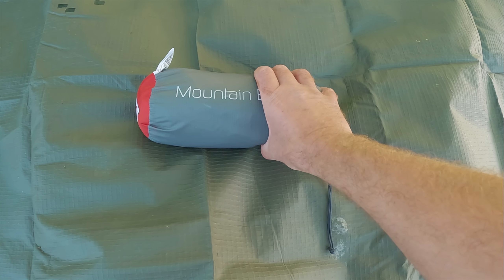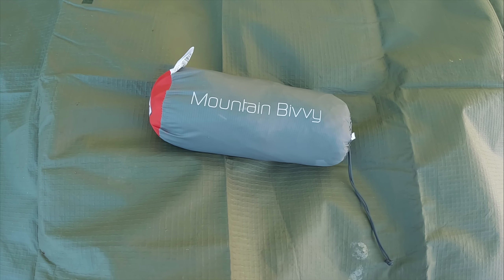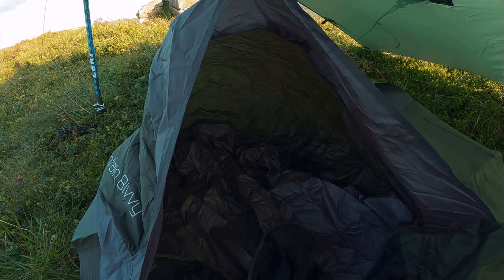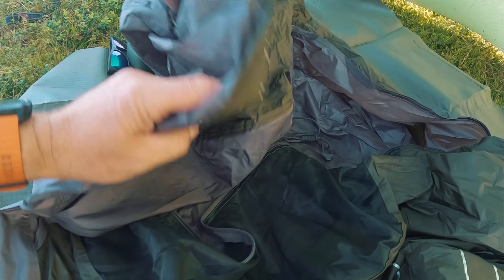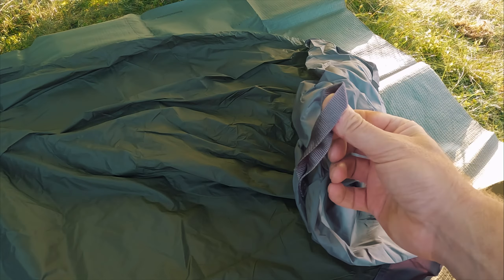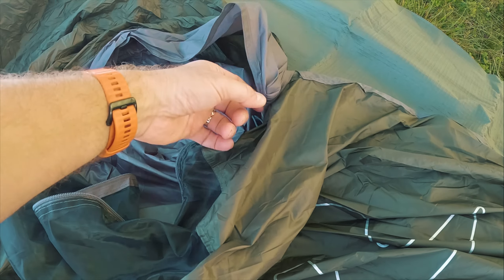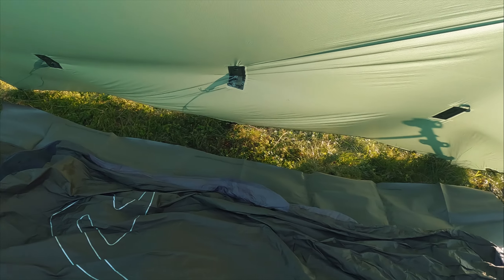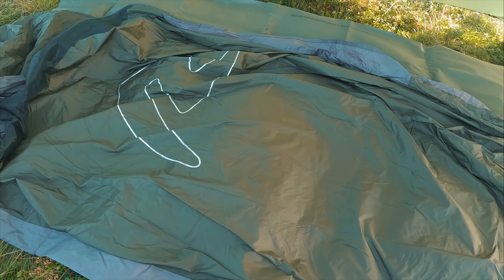Robens mountain Bivvy | First Impression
A quick first look of the Robens mountain Bivvy , before a summit camp on the fells.
This is not a review only my first thoughts before putting it through its paces , check out my first camp using it and how I got on with it